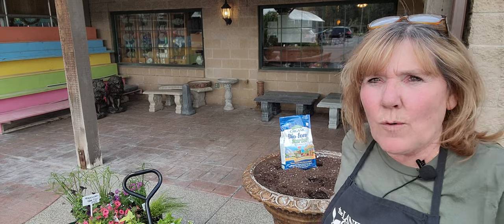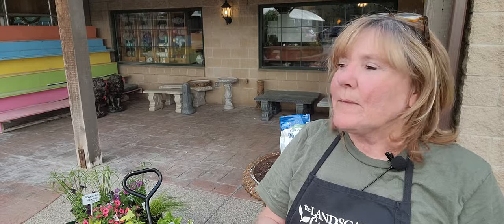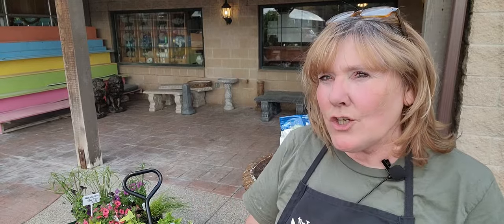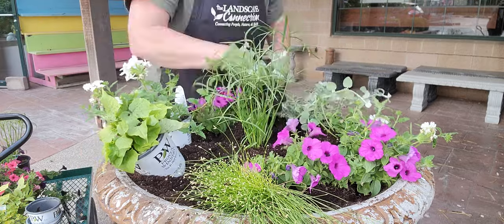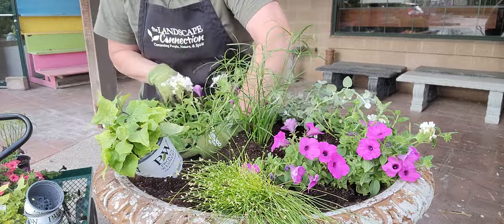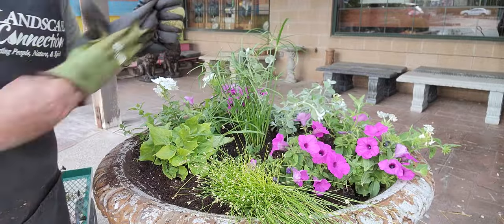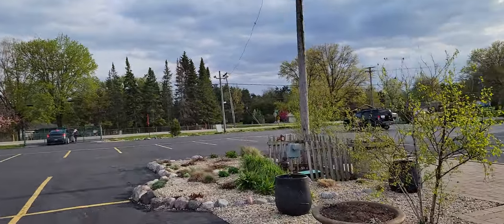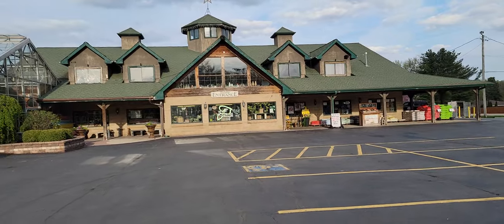Container Pots at the Entrances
Filling 3 large pots at the garden center

2 Large Concrete Urns
24" Pots-Full Sun
1 Cypress Baby Moses
2 PW Supertunia Vista Jazzberry
2 PW Superbenia Whiteout
1 PW Potato Vine Green with Envy
1 Fiber Optic Grass
1 Helichrysum White Licorice

Large Ceramic Pot in front of Greenhouse Door
19" Pot-Full Sun
1 Cypress Baby Moses
2 PW Mini Vista Petunia Midnight
2 PW Mini Vista Petunia Scarlet
2 Creeping Jenny
2 Potato Vine Margarite